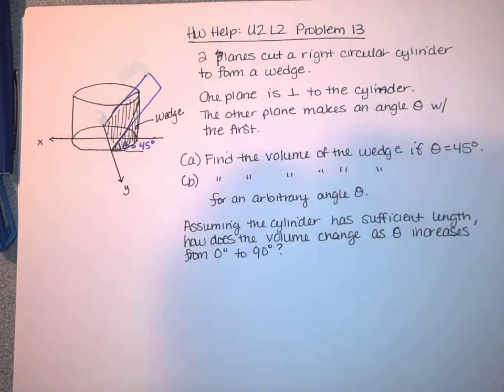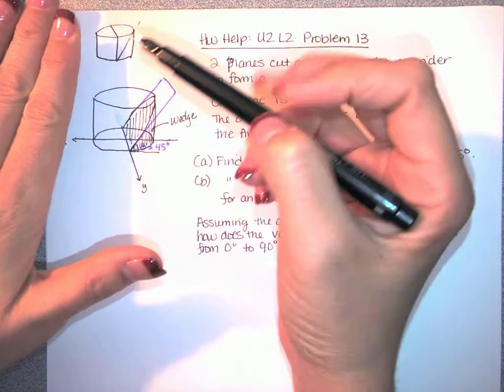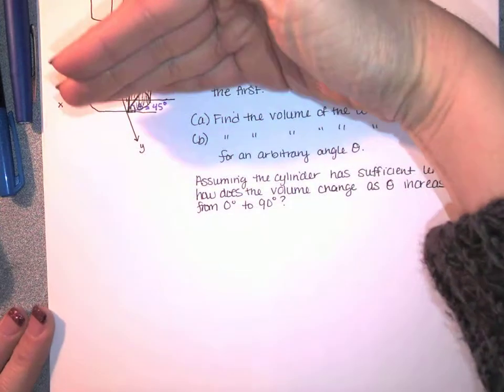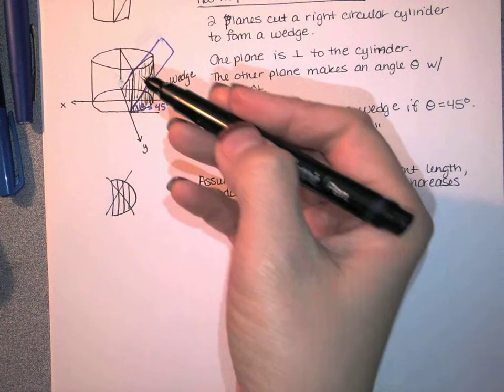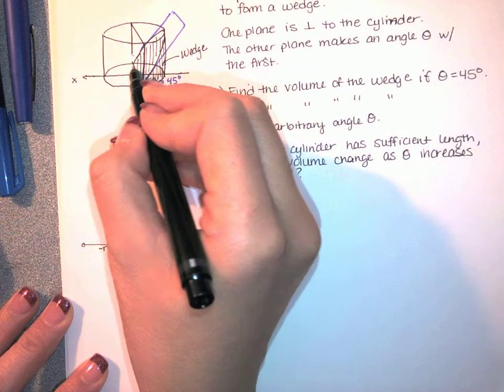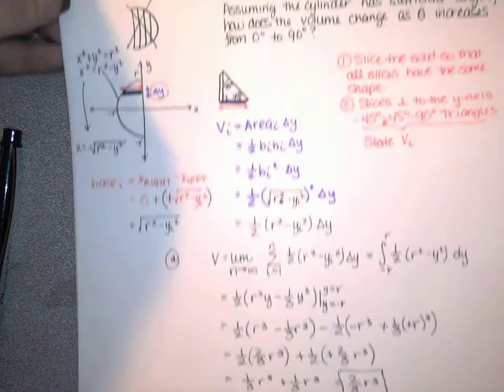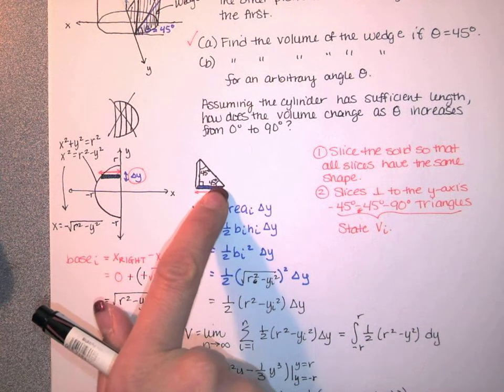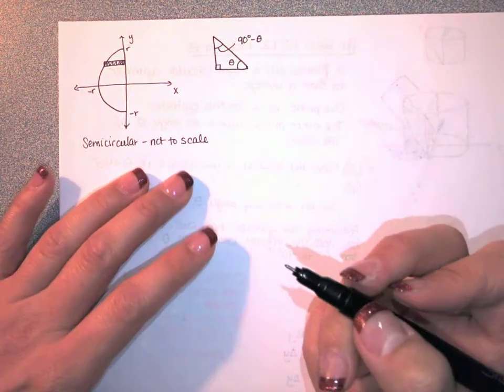Problem 7.2.077 - Find the volume of a solid with known cross sections. - Calc II HW Help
This is problem 7.2.077 from the Larson and Edwards' Calculus: Early Transcendental Functions textbook. In it, a solid with known cross-sections is described for us. We have to use the description to visualize, and then set up and evaluate an integral representing the volume of the solid.